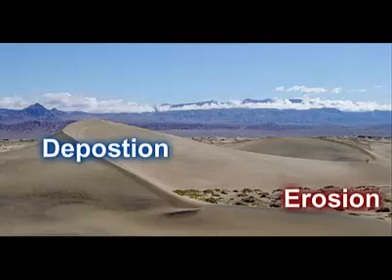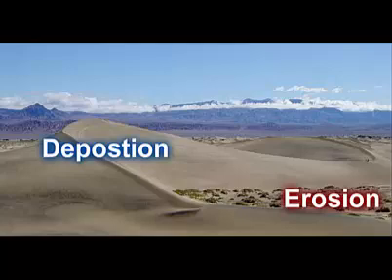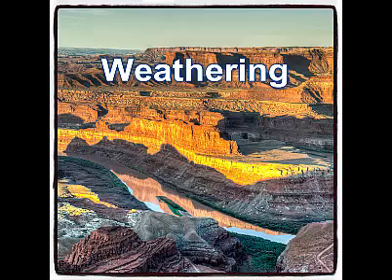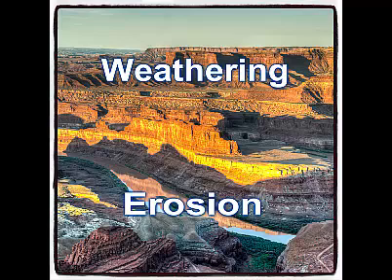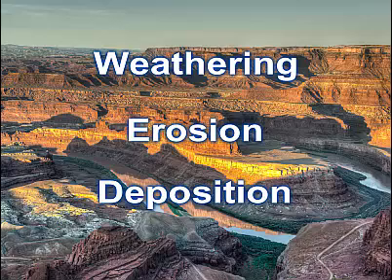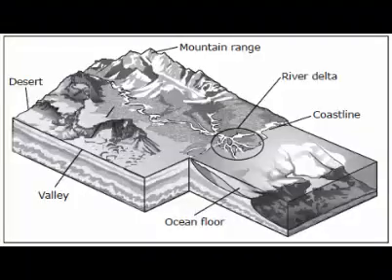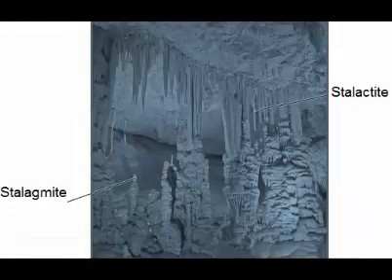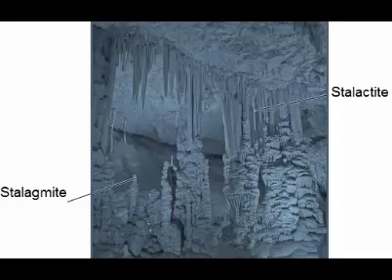weathering erosion and deposition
This is an Earth Science tutorial video explaining the difference between weathering, erosion and deposition with examples